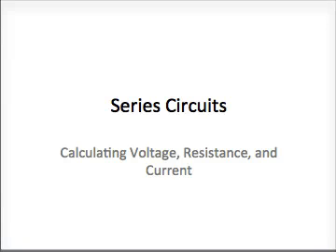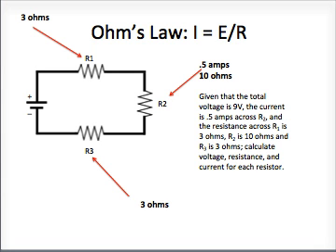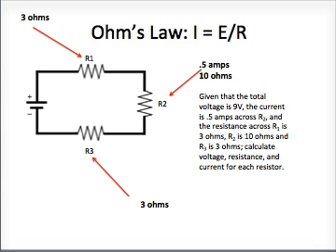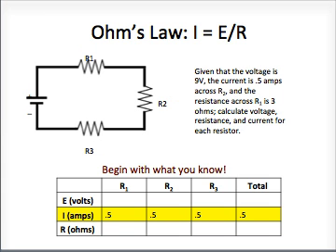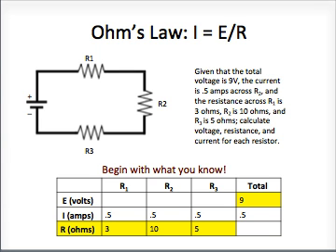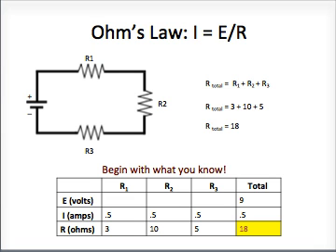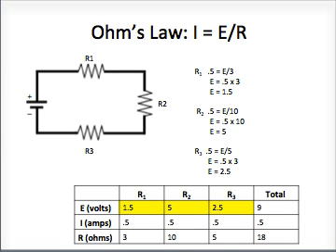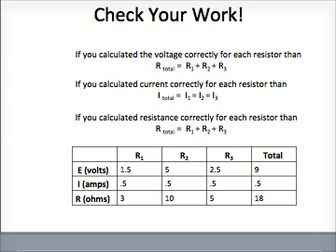Screencast by csetprep from Screenr.com